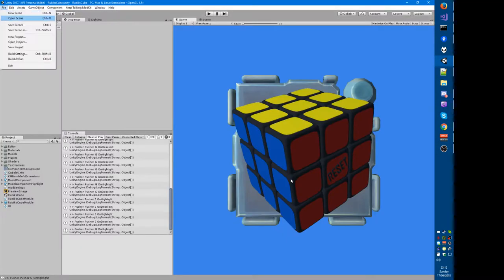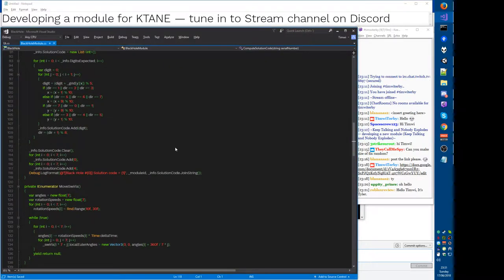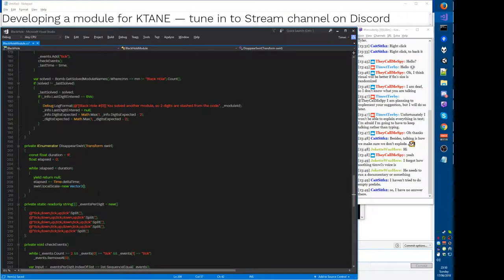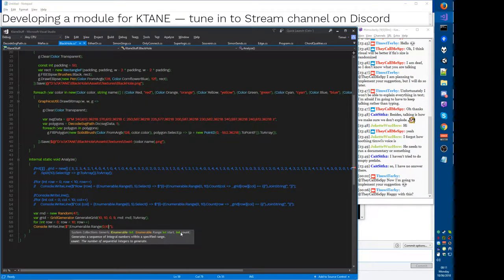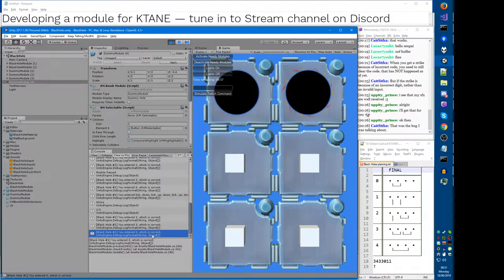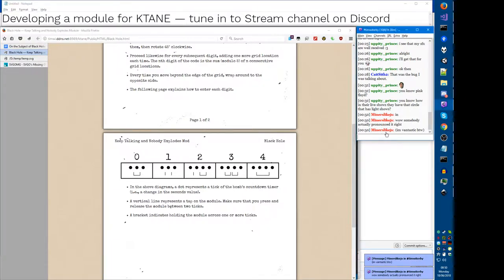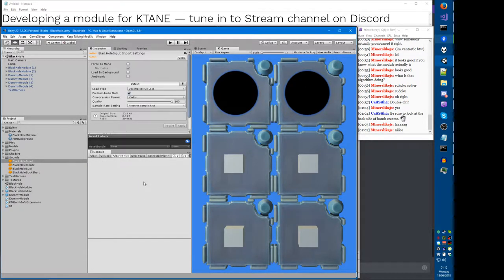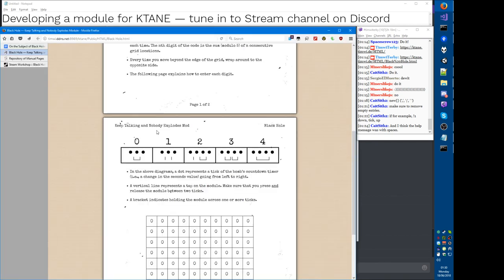KTANE module dev — Black Hole, Part 2 (Twitch stream, 2018-06-17)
Part 2 of watching me create the “Black Hole” module for Keep Talking and Nobody Explodes. Recording of a live stream.